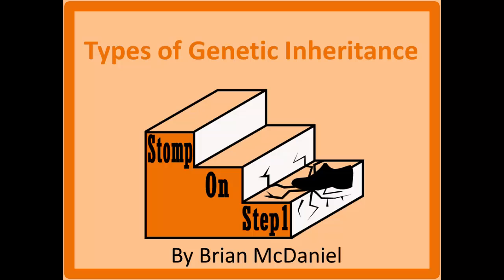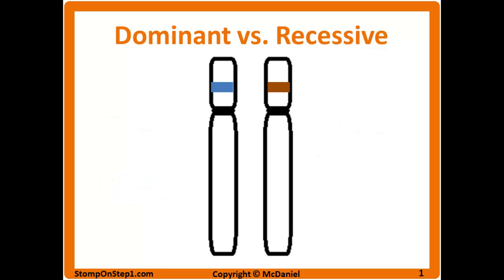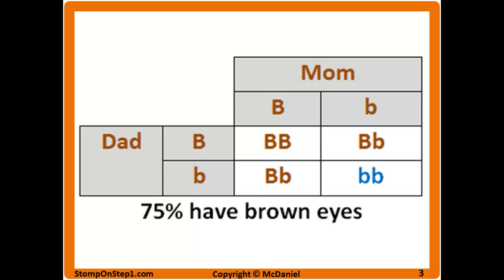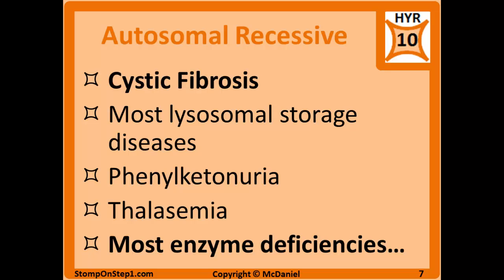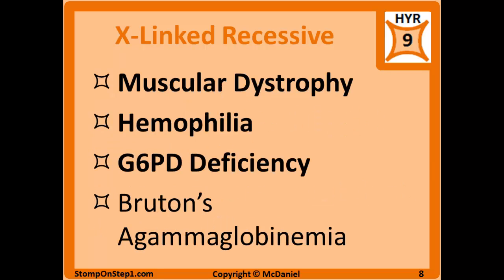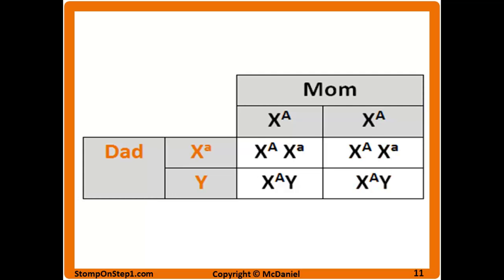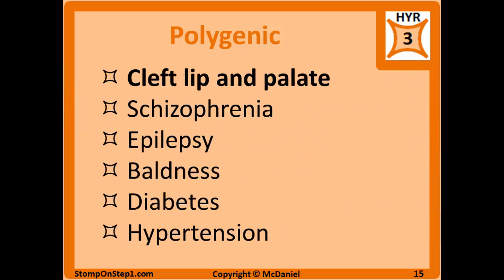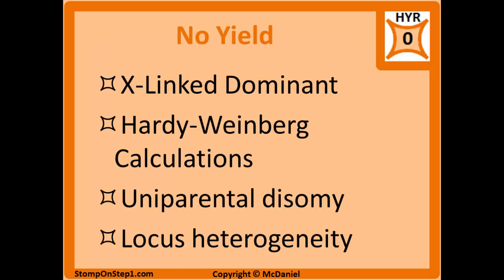Genetic Inheritance, Autosomal Dominant, X-linked Recessive, Mitochondrial Disease Polygenic mtDNA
Autosomal Dominant Inheritance is when one allele, on any chromosome other than X or Y, is expressed over another allele of the same gene. This allele determines the phenotype (observable characteristics) and is referred to as dominant. The allele that is does not affect the phenotype is referred to as recessive. The dominant allele is often given the capital letter for a character while the recessive allele is given the lower case. Therefore, a heterozygous individual who is a carrier for the recessive gene would be represented as Aa. Usually on a pedigree nearly every generation has an affected individual.

Autosomal Recessive Inheritance is basically the opposite of autosomal dominant. Recessive alleles only change the phenotype when there is no dominant allele present. Heterozygous individuals do not show the phenotype of the recessive allele, but can pass this allele on to their offspring. These heterozygous individuals are called carriers. Usually on a pedigree few individuals are affected.

X Linked Recessive Inheritance is a type of recessive inheritance for genes on the X chromosome. Males express the phenotype when they inherit 1 effected allele, while females need to inherit 2 effected alleles. This is because the gene lies on the X chromosome, and males only receive a single X while females receive 2. Males cannot pass the effected X allele onto sons, because a son must receive a Y from the father to be male. Males are affected far more often than females. Women are very rarely affected by these disorders, and are primarily heterozygous carriers when they have the gene.

Mitochondria have DNA (mtDNA) that is circular and separate from the chromosomes in the nucleus. Mitochondrial Inheritance is only through the mothers and the fathers mitochondrial DNA is not passed onto children. Heterosplasmy is when a single individual has more than 1 type of mitochondrial DNA in their body due to mutations. The most common disease with this type of inheritance is Mitochondrial Myopathy which presents with "Ragged Red" muscle fibers on biopsy

Polygenic or Multifactorial Inheritance is when the phenotype is not dictated by a single gene locus. These types of diseases are determined by an interaction between many contributing genetic and environmental factors.
Variable Expressivity = same genetic defect presents differently in different patients. Neurofibromatosis is an example
Mosaicism = when populations of cells within a single individual have different genotypes due to post-fertilization changes. Often in reference to chromosomal abnormalities caused by improper mitosis. Germline Mosacism is when only gametes (sperm and eggs) are affected by the genetic defect. Therefore, the individual would not show signs of the disease, but they could pass it on to their offspring
Pleiotrophy = a single genetic defect has multiple effects (same gene is expressed in many different tissues)
Incomplete Penetrance = not everyone with genetic defect gets the disease. Low penetrance means many people with the genotype do not show the phenotype

Pictures Used (In order of appearance)
• "Autosomal Dominant" by Domaina available at ttp:// via Creative Commons 3.0 Attribution Share Alike
• "XlinkedRecessive" by US National Library of Medicine available via Public Domain
• "Mitochondrial" By US National Library of Medicine available by Public Domain